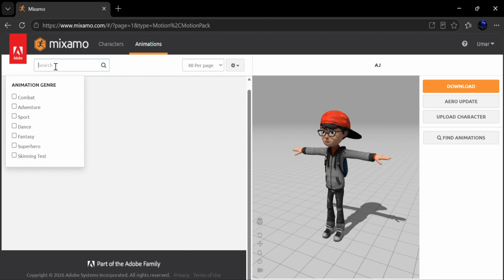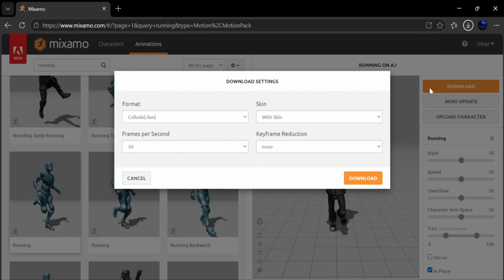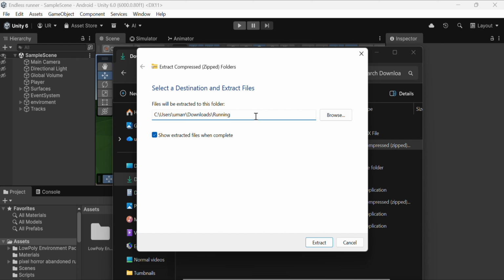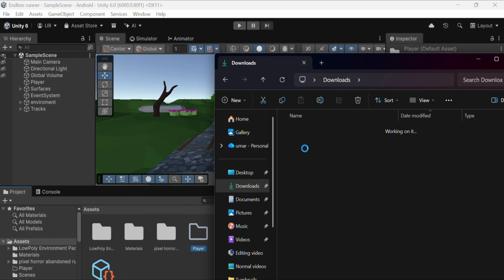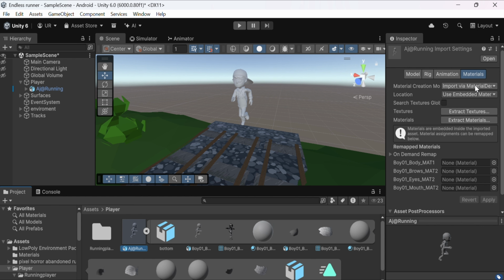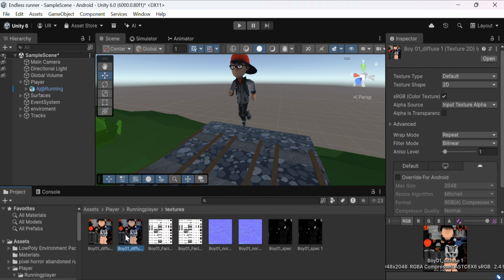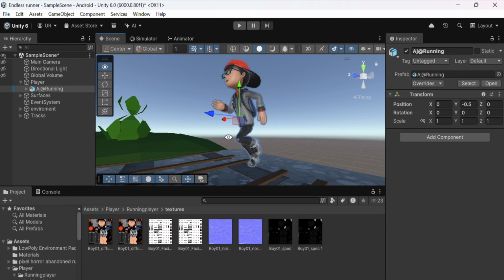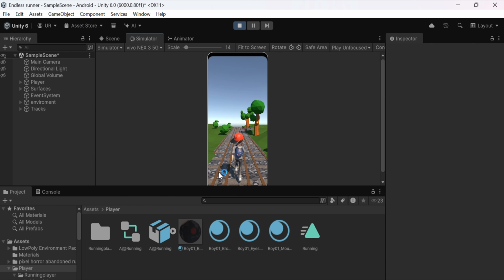How to Animate Characters in Unity 3D | Importing Free Characters and Animations from Mixamo#coding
How to Add Player Model & Animations in Unity 6 (Beginner Friendly Guide)

In this step-by-step Unity 6 tutorial, you’ll learn how to import a 3D character model, setup humanoid rig animations, configure the Animator Controller with transitions, and script everything using C#! Perfect for game developers looking to bring their player characters to life.

📌 What You’ll Learn:

00:00 - Introduction

00:30 - Downloading & Importing 3D Model & Animations (Mixamo)

01:45 - Rig Configuration (Humanoid Setup & Loop Time)

03:10 - Setting up Animator Controller & Speed Parameters

05:00 - Creating Transitions (Idle to Walk)

06:30 - C# Movement Script & Driving Animations via Code

08:15 - Testing the Character in Unity 6

Source Code / Project Files: [Insert Your GitHub/Drive Link Here]